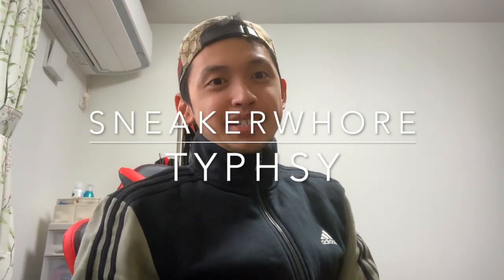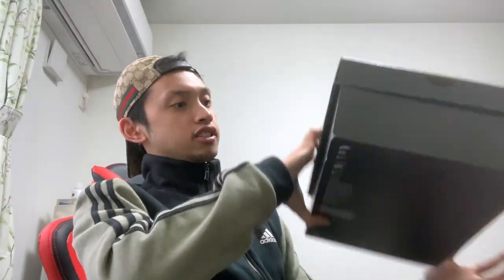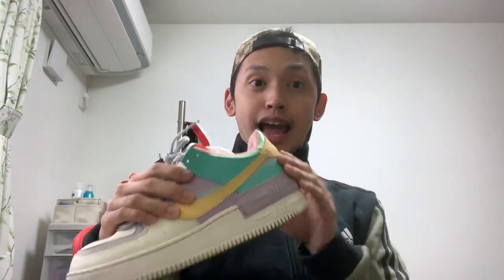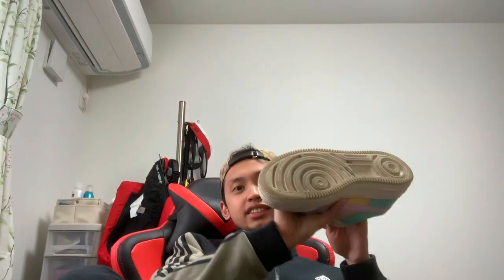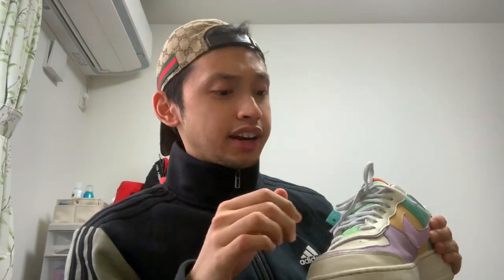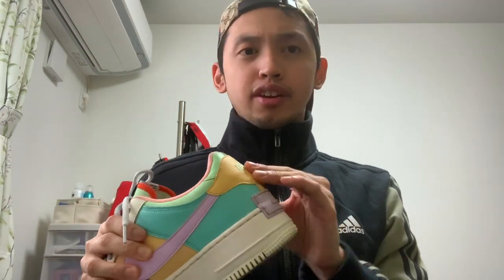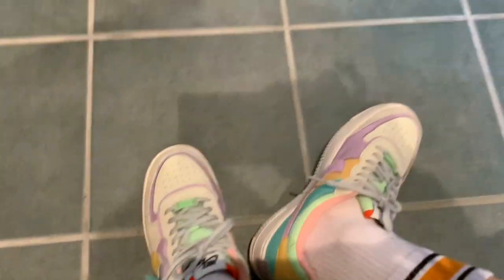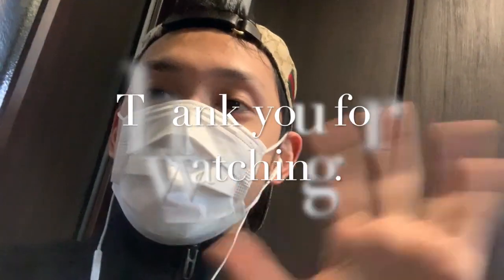Nike Air Force 1 Shadow Women Pale Ivory/Celestial Gold Review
The next sneaker that I would like to share with you is a familiar silhouette from Nike Air.